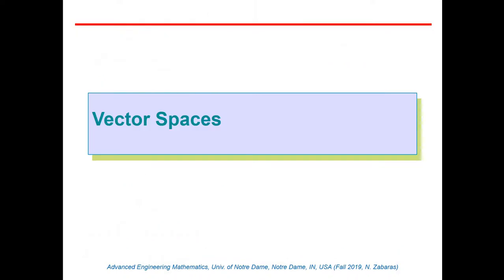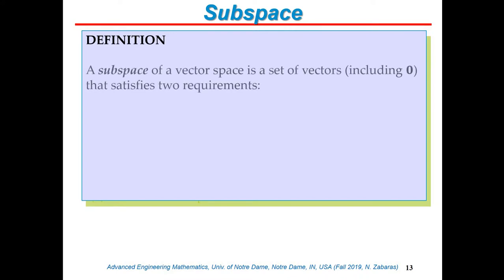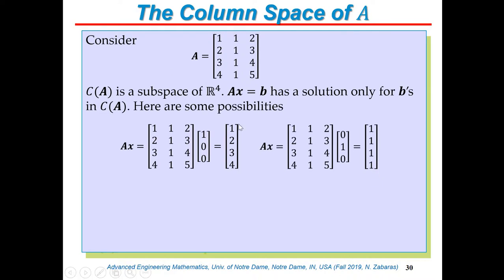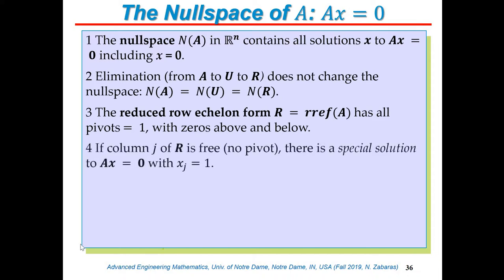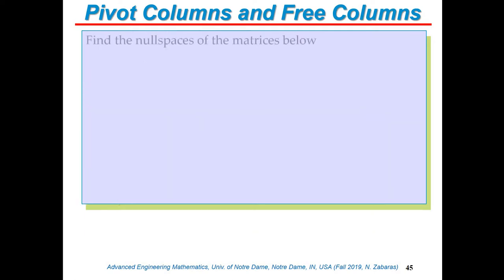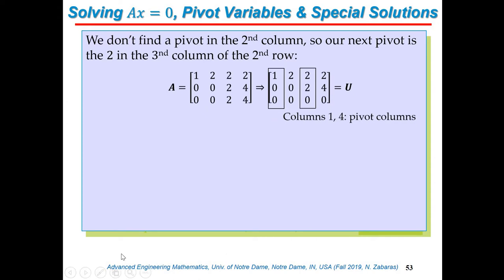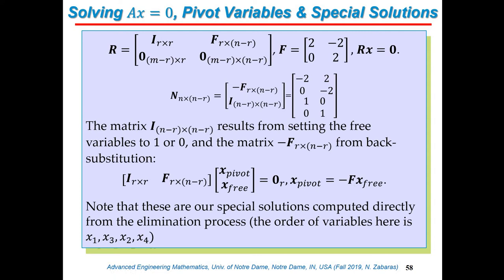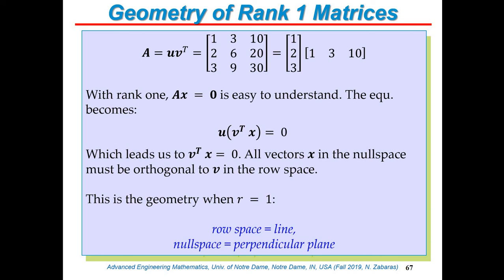Lecture 7 - Vector Spaces and Subspaces, the Column Space and the Nullspace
Vector spaces, examples; Subspaces, union of subspaces;
The column space of A, Subspace spanned by a set of vectors, examples; The nullspace of A, solving Ax=0, examples, pivot columns and free columns, the reduced row echelon form, special solutions; The rank of a matrix, rank 1 matrices, rank as the dimension of C(A); Elimination summary.